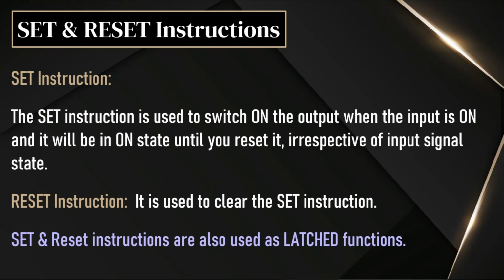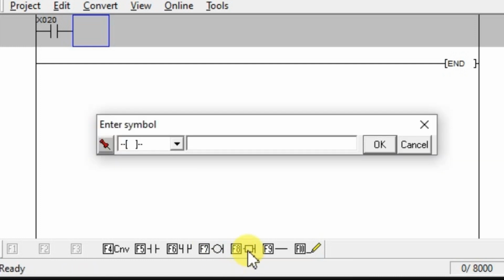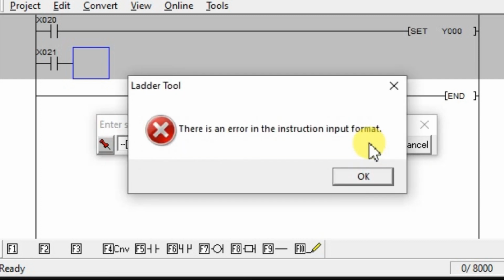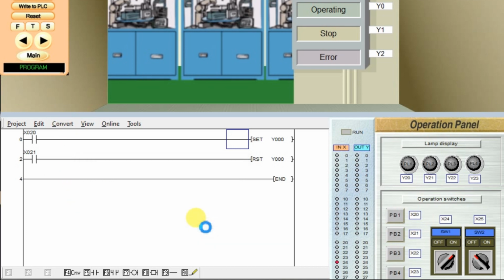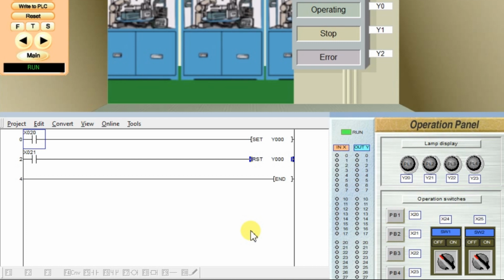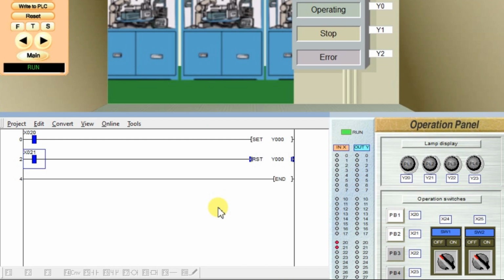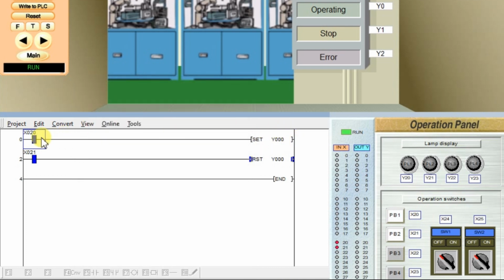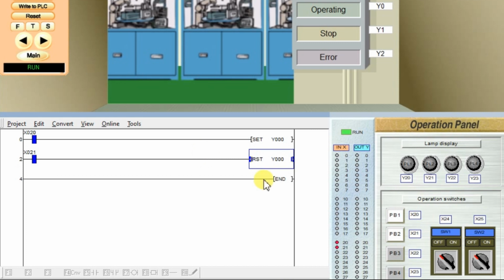Set and Reset Instructions in PLC - Mitsubishi PLC Training Course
In this video, we learn how to use SET and RESET instructions in PLC. These instructions are also used as a Latching function.

When the SET is enabled then the output turns ON.

When the RESET is enabled then the output turns OFF.

You must give reset instructions to make the output OFF otherwise it will be continuously ON.